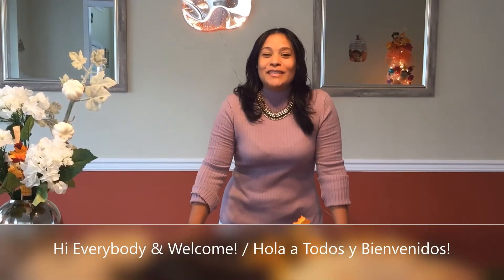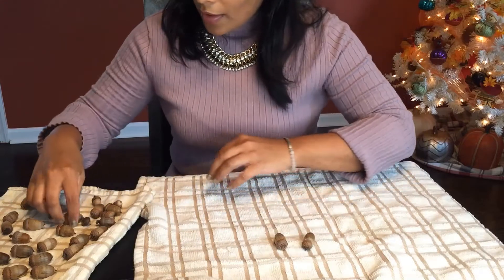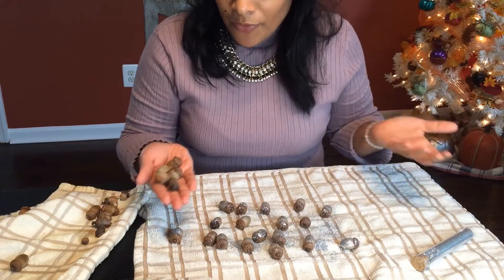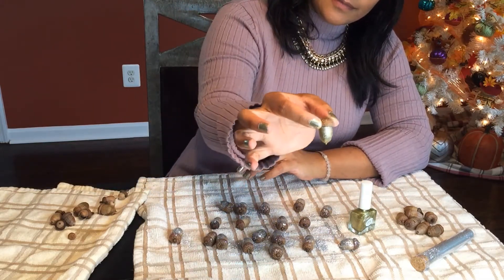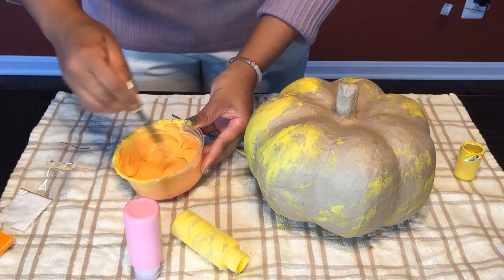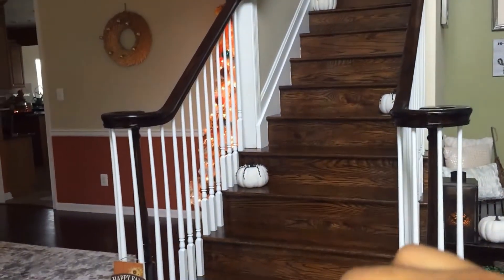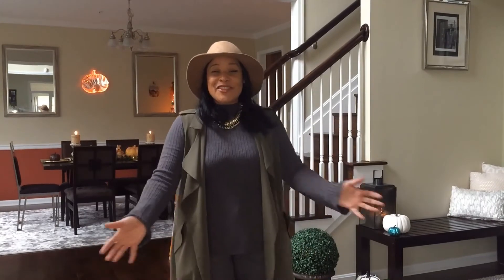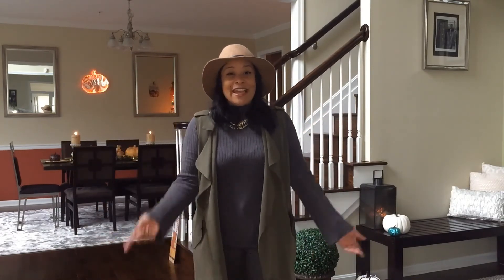Autumn Décor Part 2 of 3: DIY (Crafts with Acorn & Pine Cones) & House Décor Tour!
Stay and Be Part of Yali’s Community! Enjoy the Miracles!

Time:
1:45 – 7:00 DIY – Crafts Painting Acorn & Pine Cones
7:42 – 16:00 Autumn Home Décor Tour
Acorn- Materials needed:
- Nail polish
- Glitter
- Glue
- We used the acorn in our centerpieces.
Pine cones - materials needed:
- Cones
- Nail polish
- We used them in our centerpiece and wreath.
Decoración de Bellota:
- bellota
- brillo
- esmalte de unas
- pega
- Se usaron en el centro de mesa.
Decoracion de Pinas de Pino.
- Pinas de pino
- Esmalte de una
- Se usaron en el centro de mesa y en la guirnalda.

Stay and be part of Yali’s Community!

Suggested Videos:
Autumn Décor Part 1 of 3 DIY: How To Make a Scarecrow & Fall Tree! Beautiful, & Cheap Autumn Décor

DIY: How to Make a Teddy Bear with a Towel & How to Make Mickey or Minnie Ears with a Cloth Napkin!

Yalis Community is For education and opinions only. Please consult a healthcare practitioner for any health problems.
Yalis Community does not recommend any information provided on without consulting first with your medical advisor.
Yalis Community is not responsible for any harm caused by recreating any opinion stated in here.